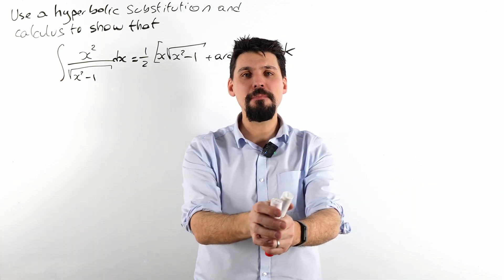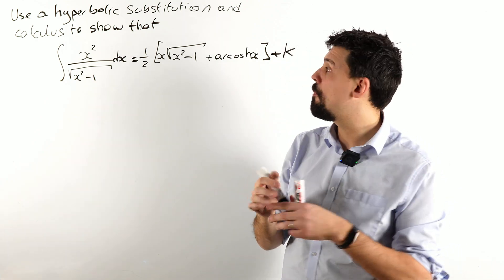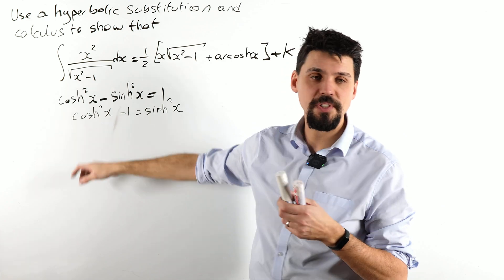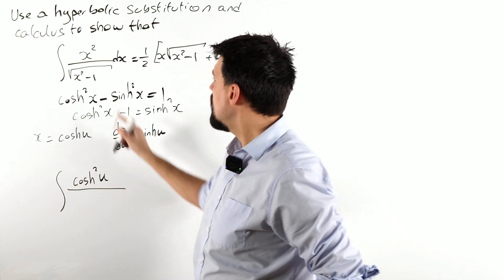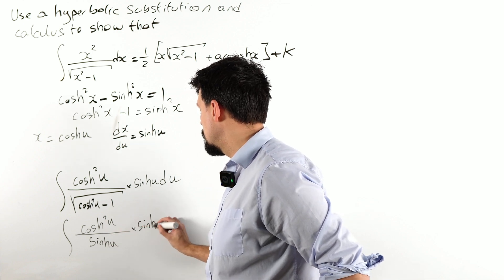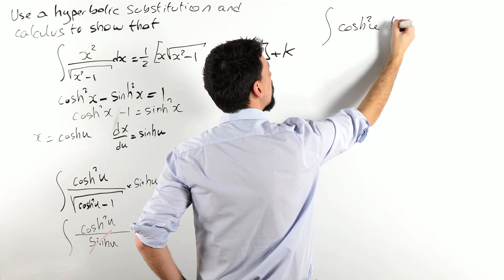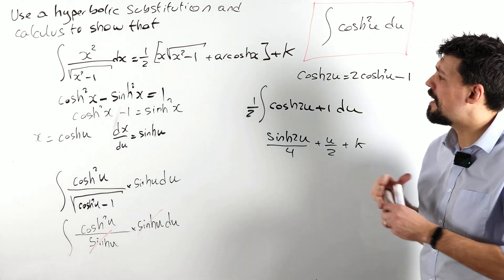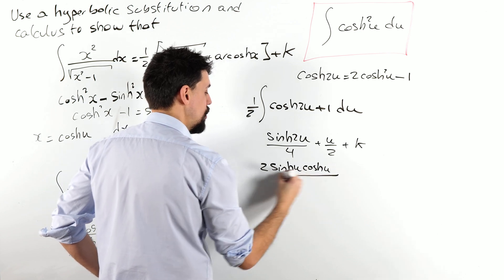HARD Hyperbolic Substitution Question | A Level Further Maths